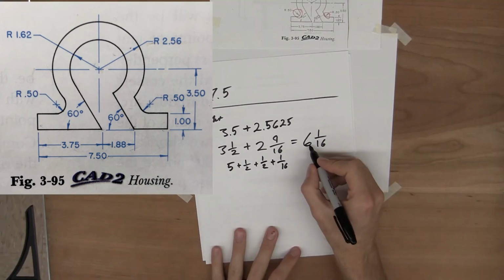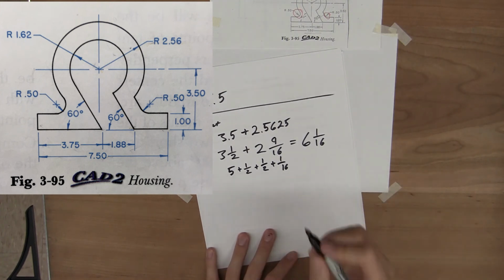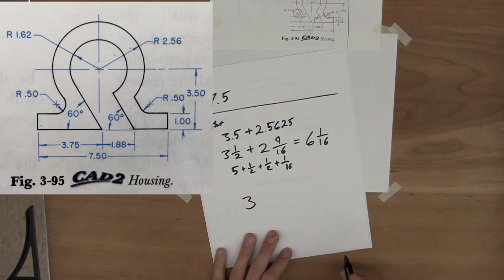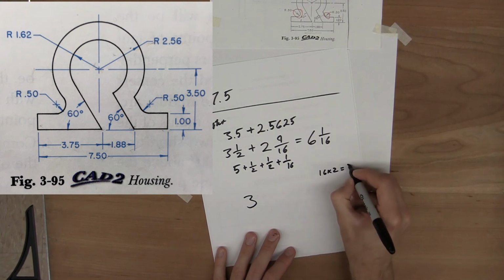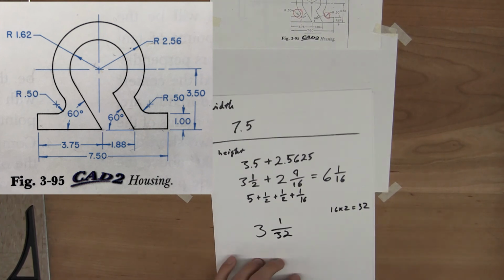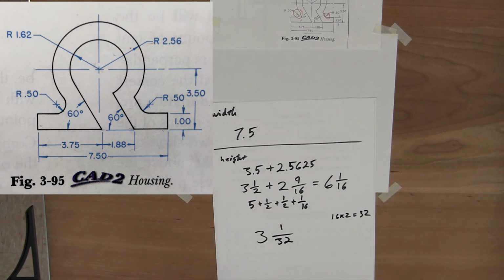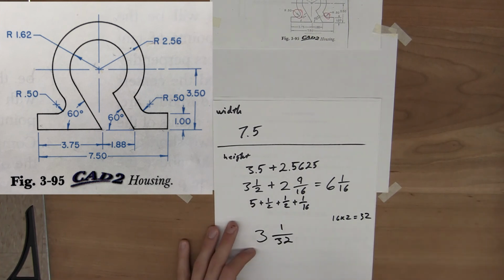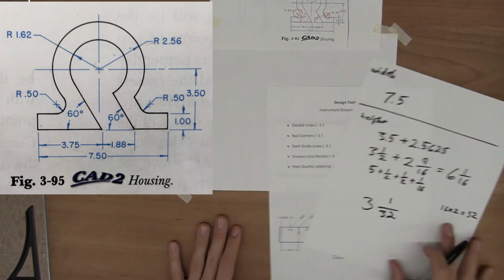Design Tech Drafting: Housing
This is the fourth drawing for Design Tech. The big lesson here today is finding the center of the arcs compared to the center of the drawing space.
To complete this drawing you will need a drafting board, t-square, 30-60-90 triangle, compass, and scale.